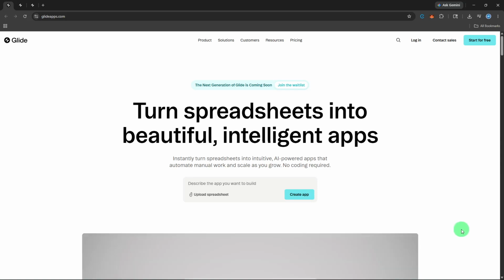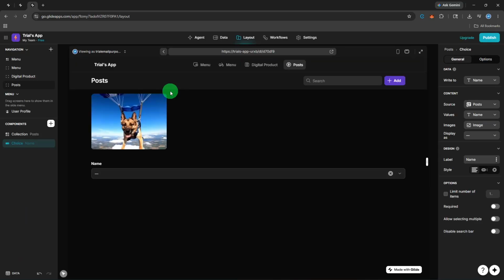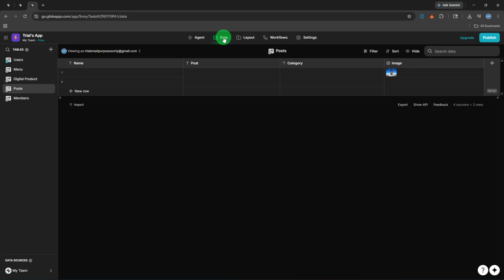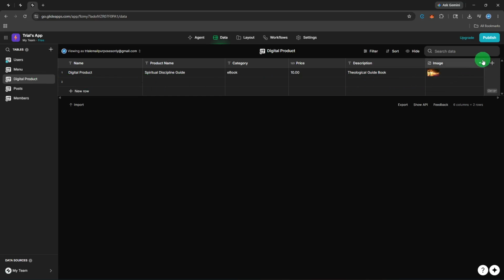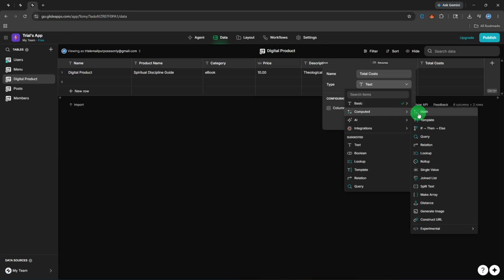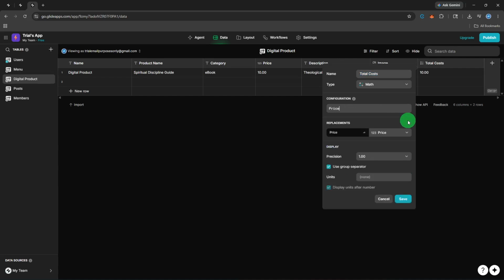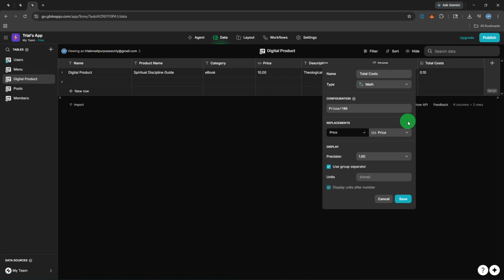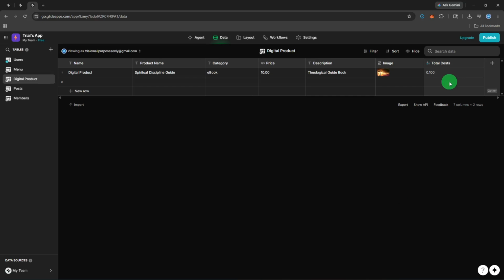How to Use Computed Columns in Glide [Step by Step]